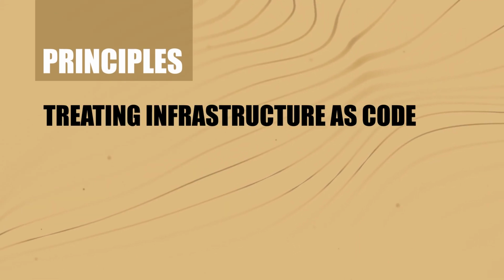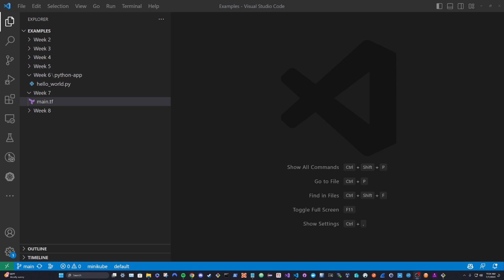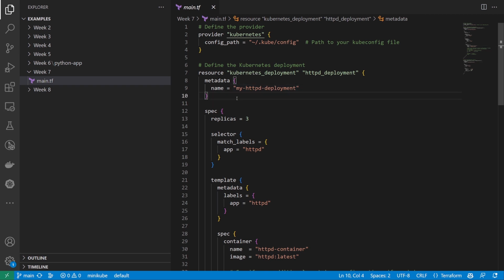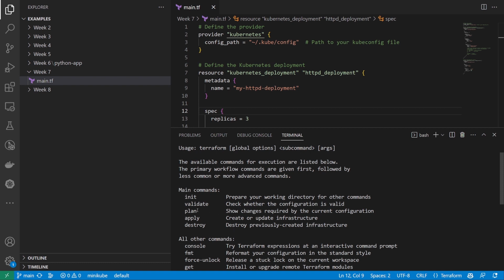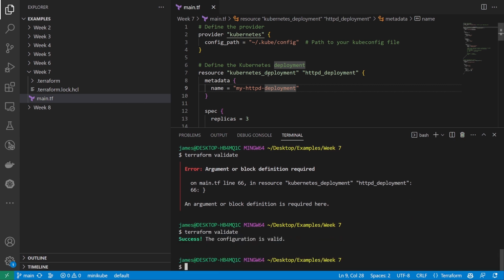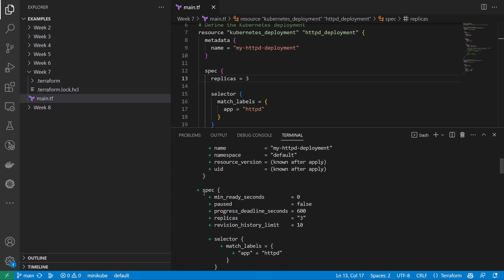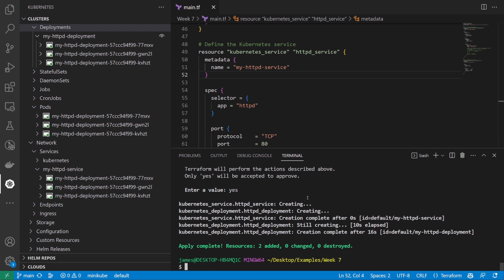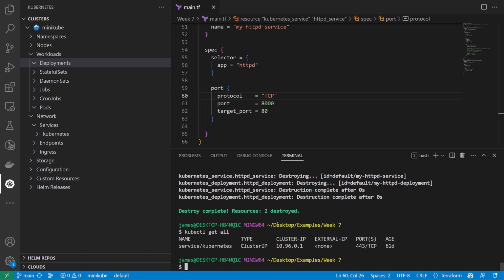Mastering Infrastructure as Code: Terraform Tutorial for Cloud Enthusiasts! | Smoothstack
Welcome back to Smoothstack's Cloud Based series. In this exciting episode, we're diving deep into the world of Infrastructure as Code (IaC), transforming you from a beginner to a pro! I'm Jameson, and today, we're unraveling the mysteries of IaC, with a special focus on Terraform – the Swiss Army Knife of infrastructure management.

In this tutorial, you'll learn the core principles of Infrastructure as Code, including treating your infrastructure like code itself, harnessing the power of version control, and leveraging automated testing, continuous integration, and delivery. We'll explore Terraform, an indispensable open-source tool that lets you write, manage, and version your infrastructure using HashiCorp Configuration Language (HCL) or JSON. Whether you're targeting AWS, Azure, or Google Cloud Platform, Terraform is your go-to resource for managing complex cloud infrastructures with ease.

Think of IaC as the blueprint of your digital architecture, and Terraform as your tool for bringing this blueprint to life across various cloud environments. We'll also have a hands-on screenshare session on creating Kubernetes infrastructure using Terraform.

By the end of this tutorial, you'll not only grasp the theory behind IaC but also acquire practical skills in using Terraform for efficient and reliable infrastructure deployment and management.